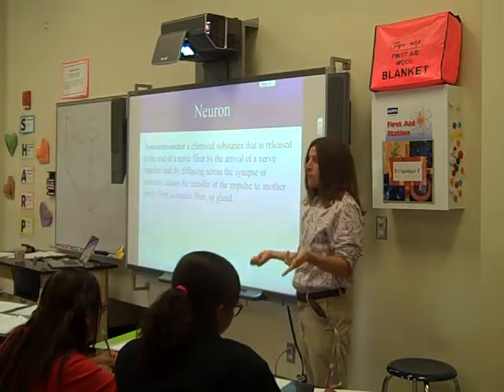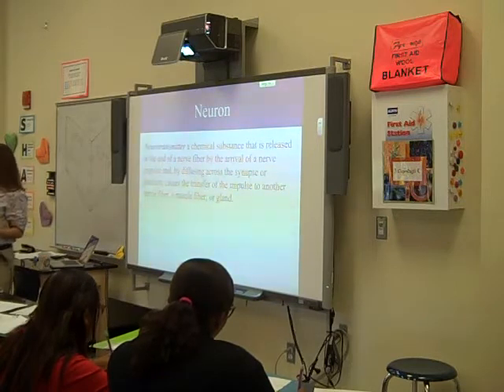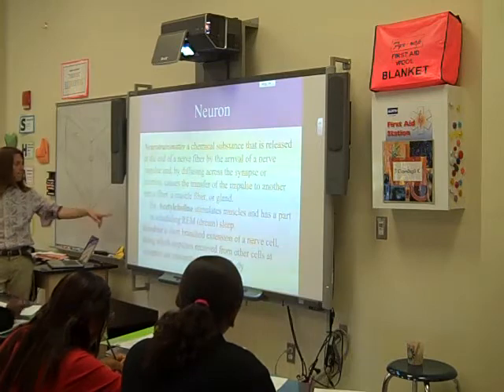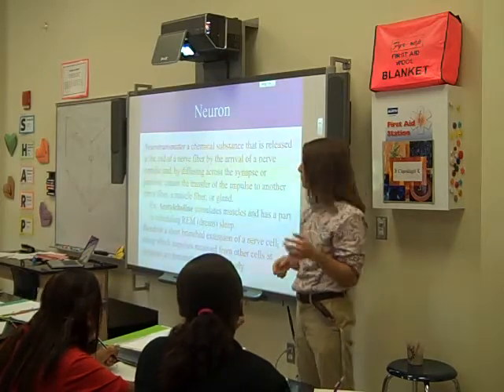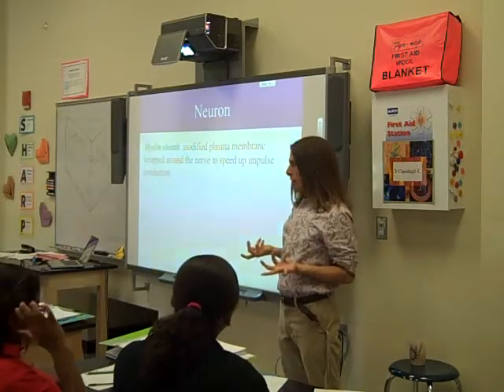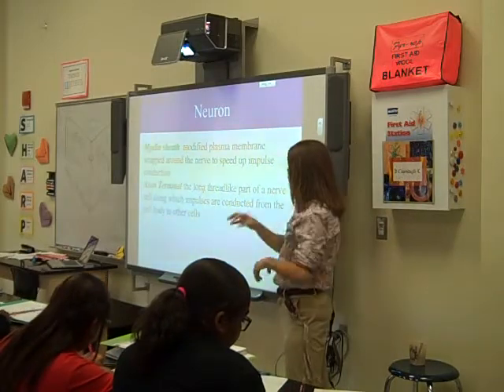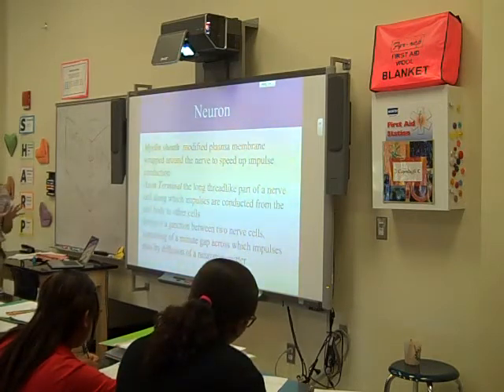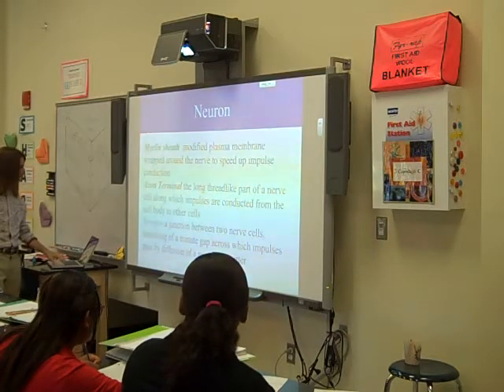Exploration of neural transmission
This presentation leads to a color coded drawing and then a pipe cleaner model of the same color scheme. Around the 16:30 minute mark I misspoke I should have said homonym instead of homophone.